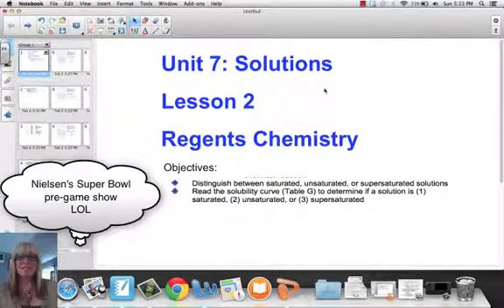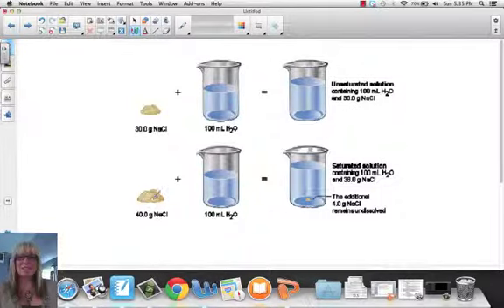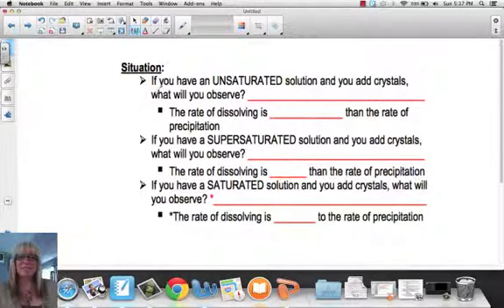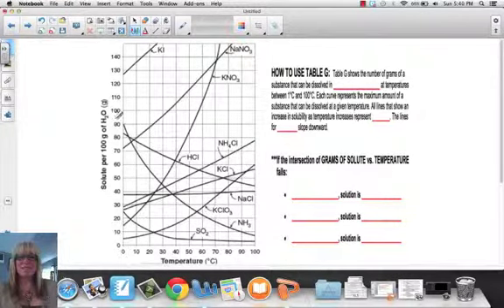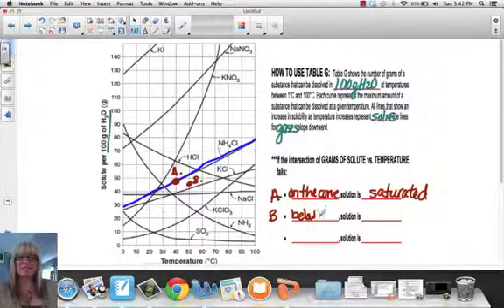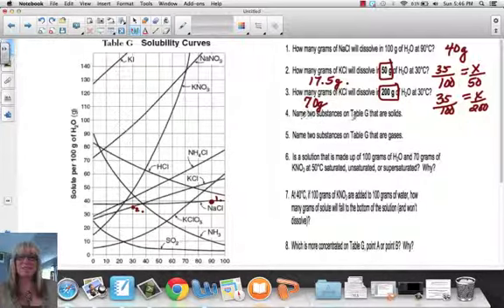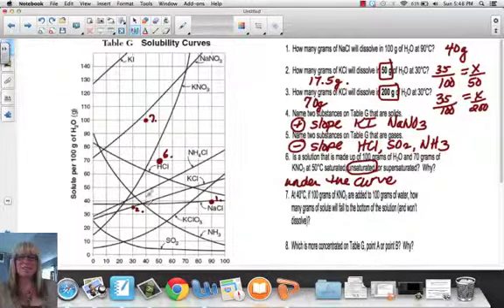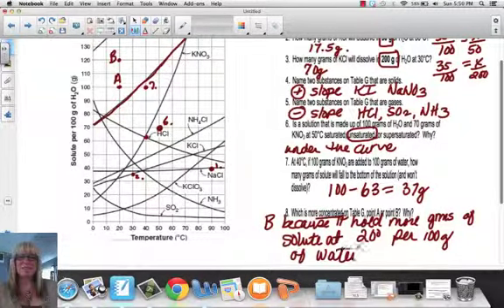Solutions Lesson 2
This lesson focuses on the difference between a saturated, unsaturated, and supersaturated solution. It also discusses how to use Table G from the reference tables (solubility curves) and how to answer questions about the table.